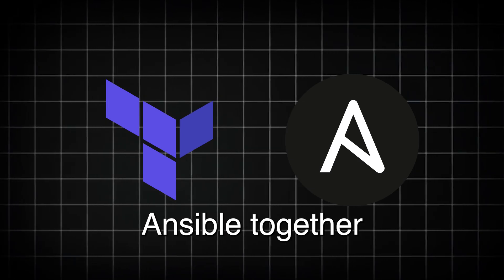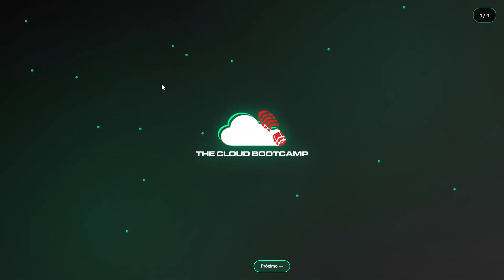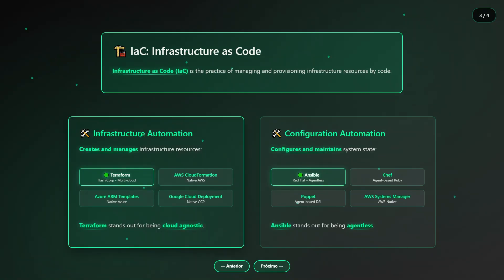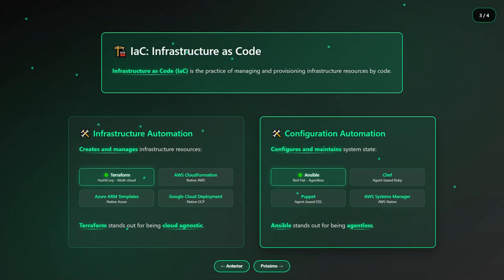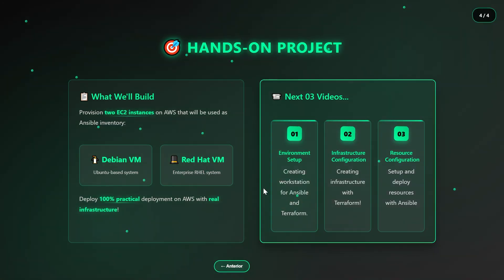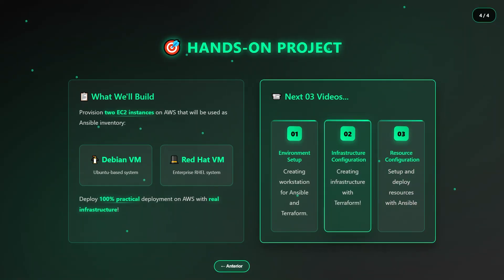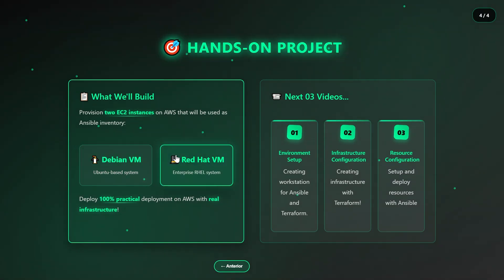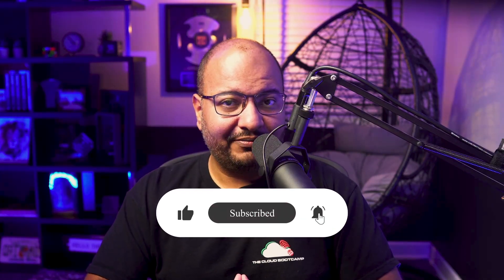👉 Terraform + Ansible in Action: The Perfect Combo for Full Automation | DevOps Hands-On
Ready to move beyond theory and actually build DevOps pipelines that work?

This series is for you.

In this video, you'll understand:

- What Infrastructure as Code (IaC) really means, and how Terraform fits in;
- How Ansible handles configuration easily via SSH — no agents required;
- How these two tools work together in real-world automation flows;
- What we’re going to build in the upcoming videos:
    - EC2 instances
    - IAM Roles and Workstation setup
    - Ansible inventory + Apache installation via Playbook.

📌 This is the kickoff for our DevOps Hands-On series — a hands-on journey to take your skills to the next level using the most in-demand tools in the industry.